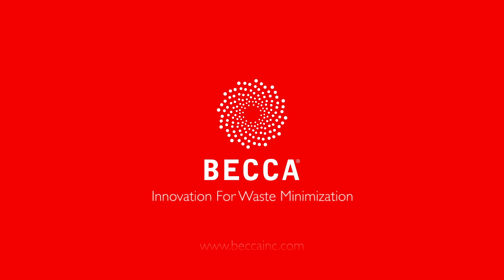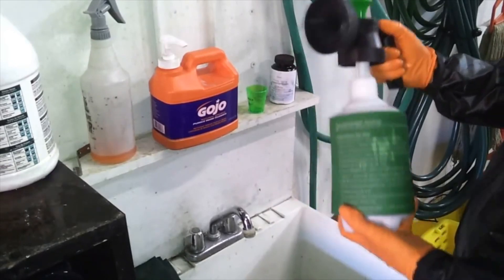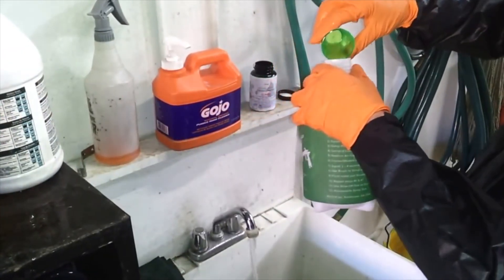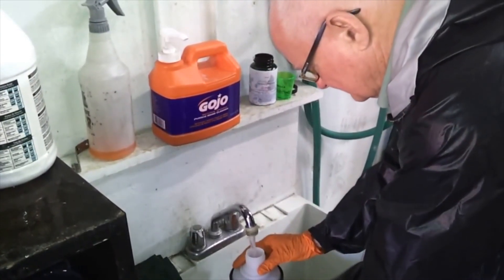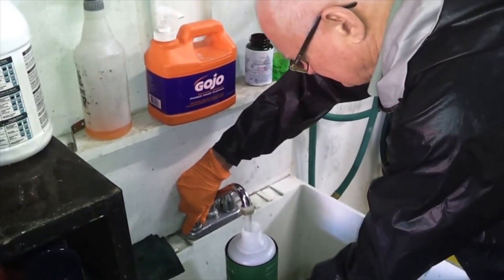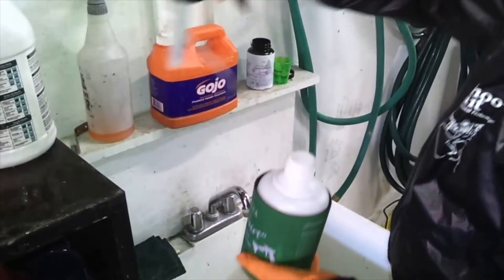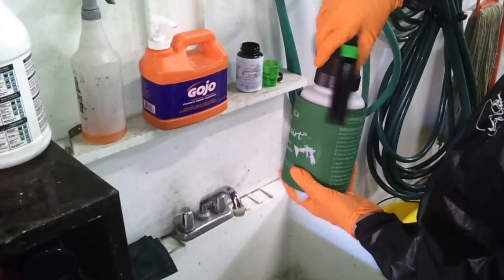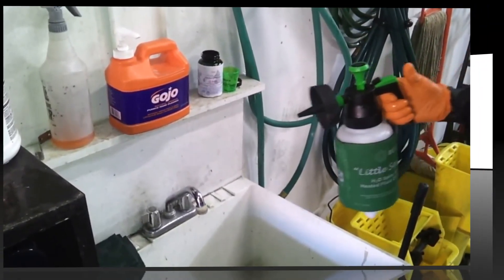BECCA Little Squirt Cleaning Procedure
In this video we demonstrate the cleaning procedures of the BECCA Little Squirt Manual Spray Gun Cleaner.